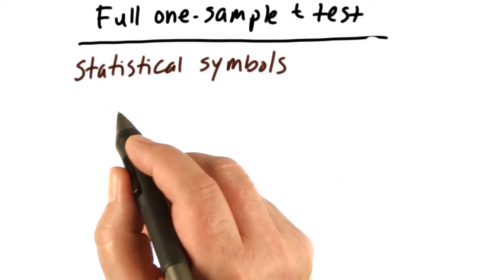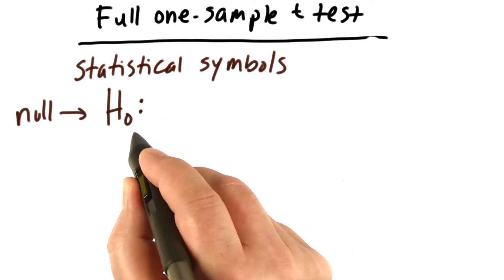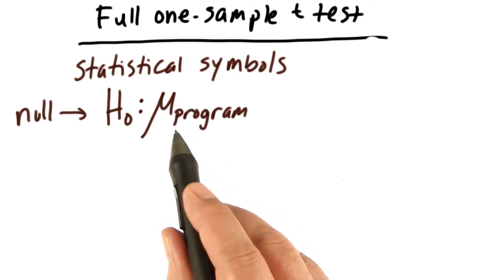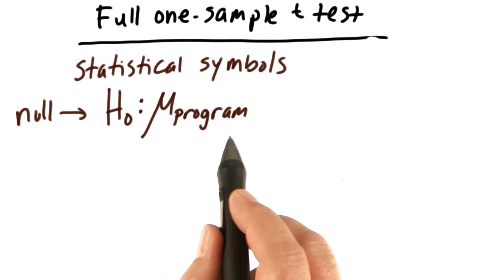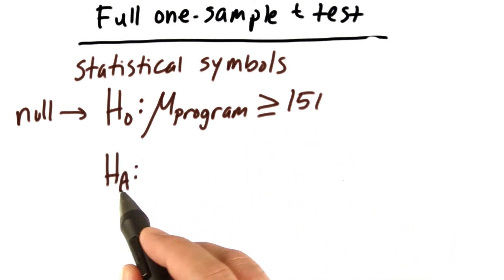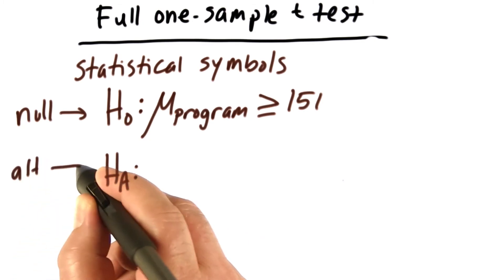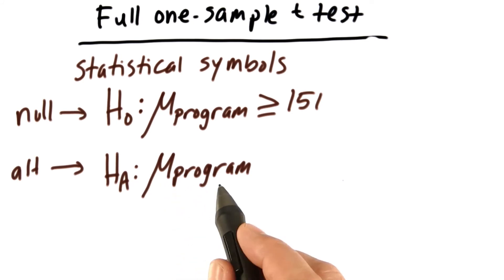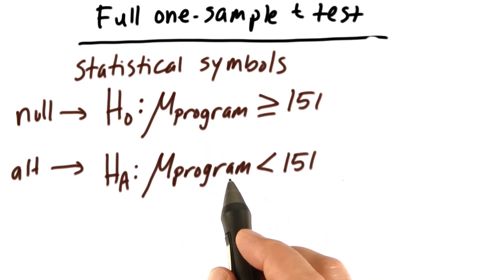Hypotheses - Intro to Inferential Statistics